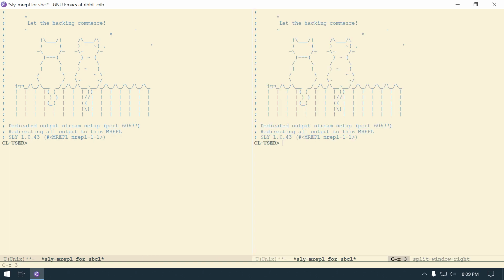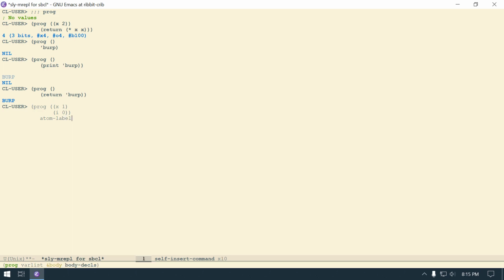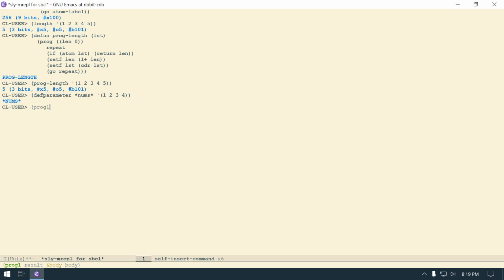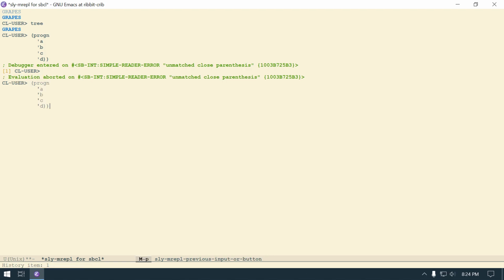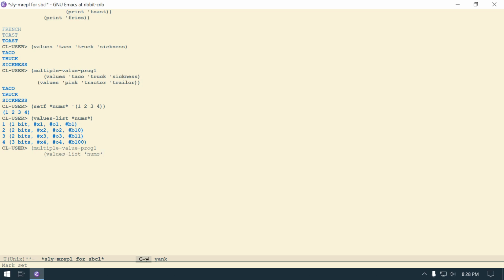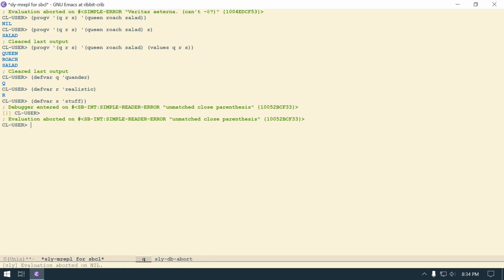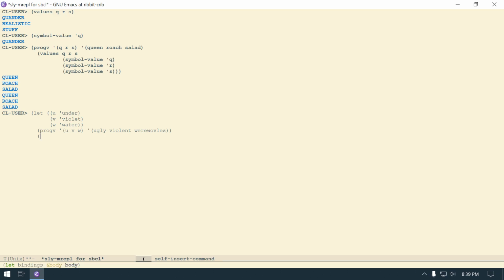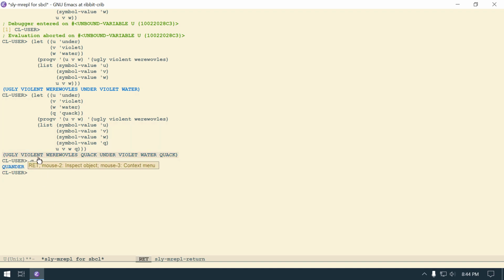wililt 02 - prog progv mulitple-value-prog1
Used: prog progv multiple-value-prog1 prog1 prog2 progn symbol-value

Just found out about: prog, which is a basic lisp function for unstructured iteration.  I think it's use waned, once structured code became the preference.

That lead me to progv and multiple-value-prog1 which I had never used. I threw in prog1, prog2 and progn since they are named similar.